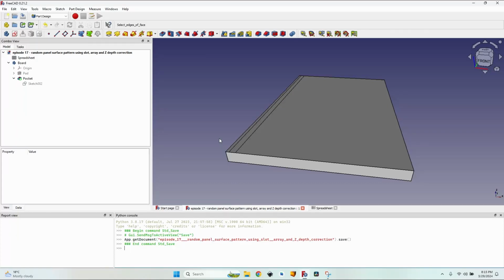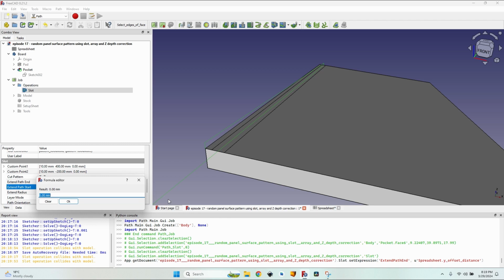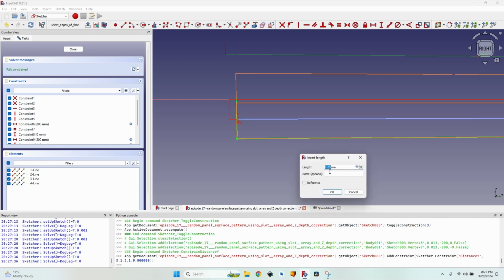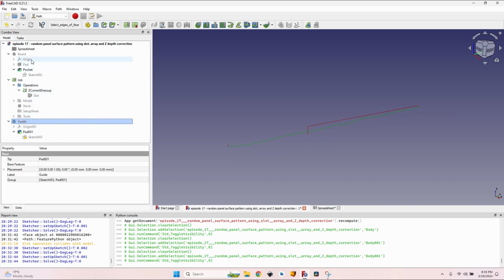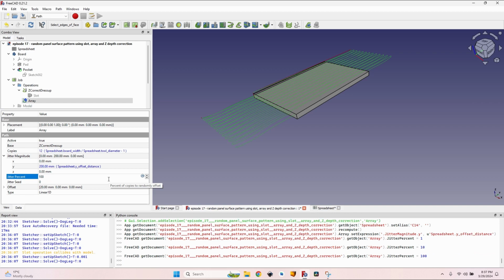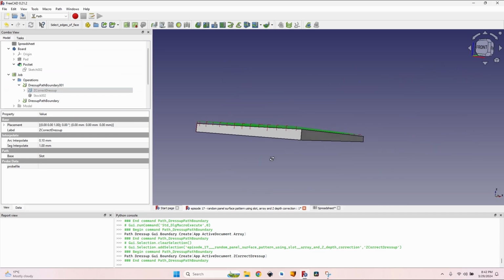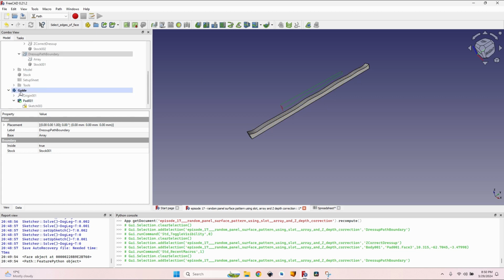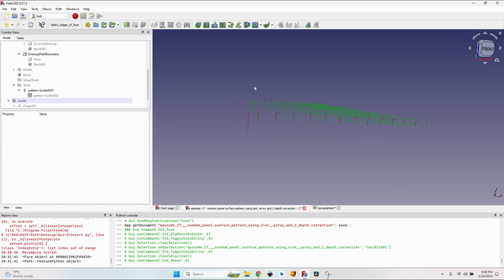Making a Parametric Random Pattern Texture|| FreeCAD CAD & CAM (CAM Workbench)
In this episode I will show how you can make the paths to create a random texture on a board.

You can also download the file, change the parameters and create your unique pattern or texture: